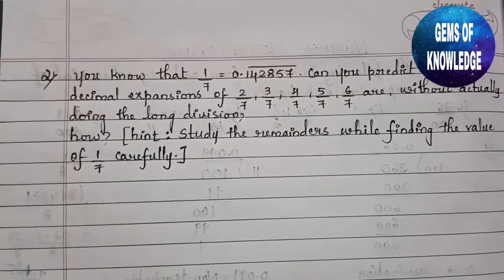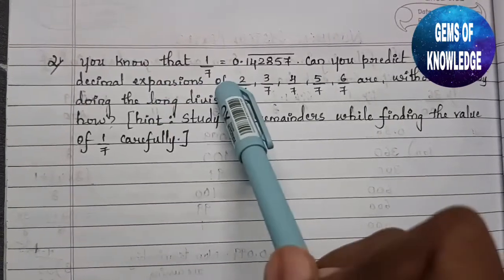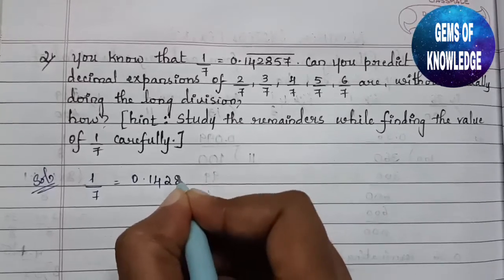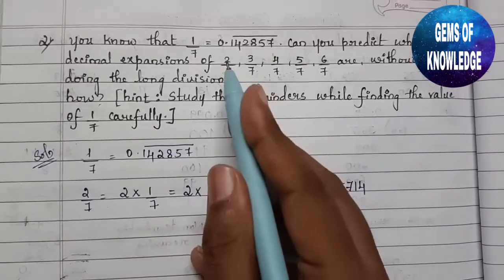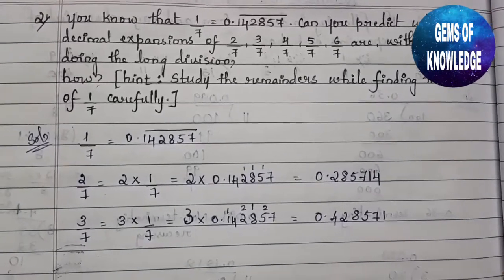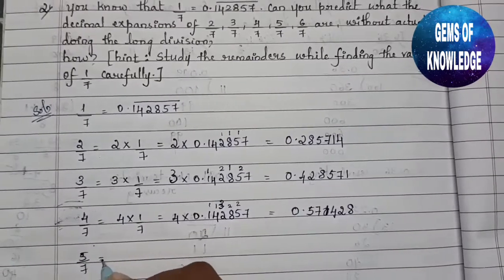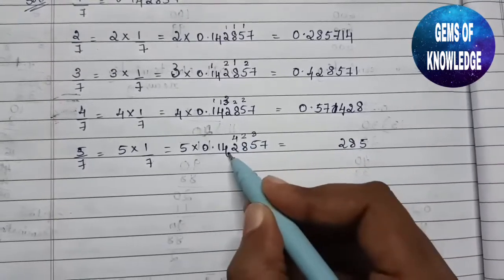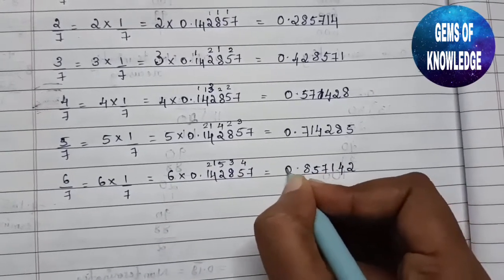NUMBER SYSTEM|| CLASS-9|| EXERCISE 1.3|| Q.NO-2 EXPLAINED